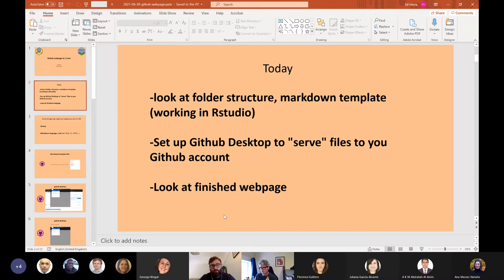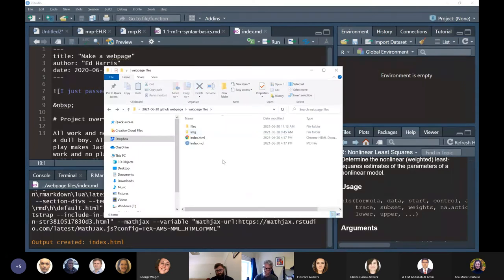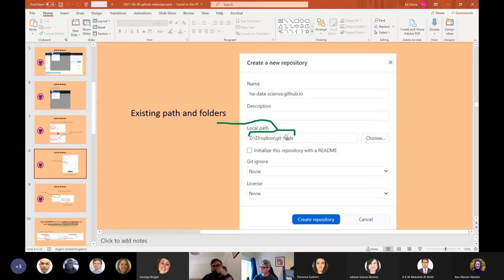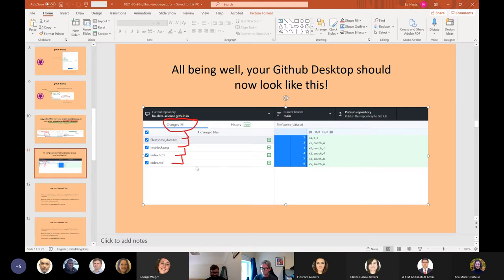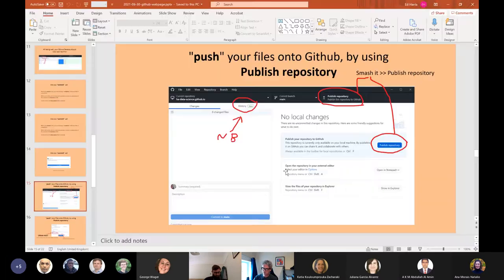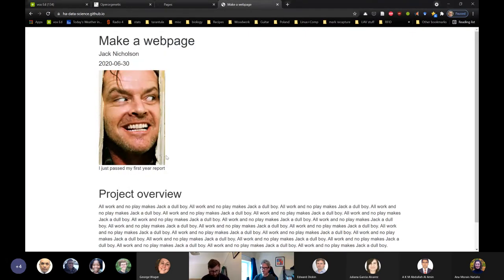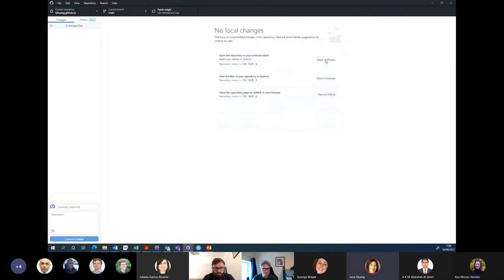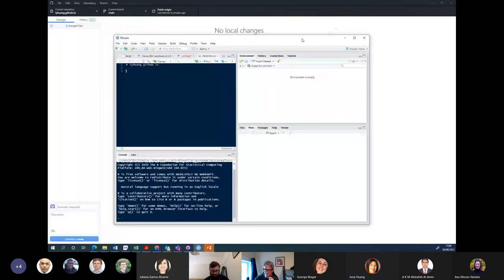HARUG! Harper Adams R Users Group #59 Make your own Github Website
HARUG! # 59 Make your own Github Website with R and markdown

This is a live recording of our weekly meeting.